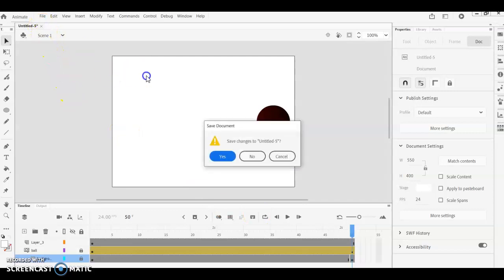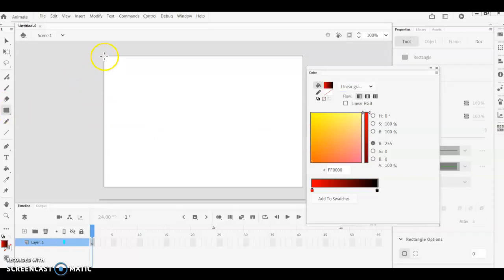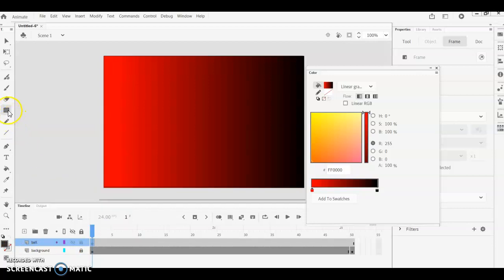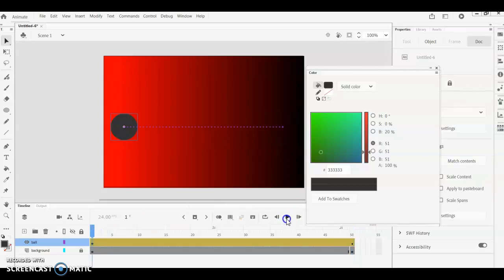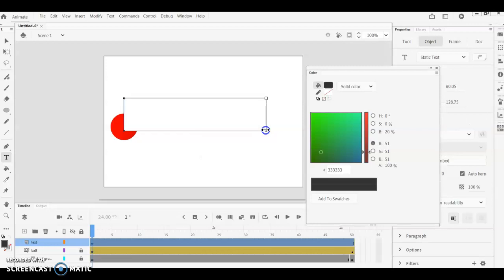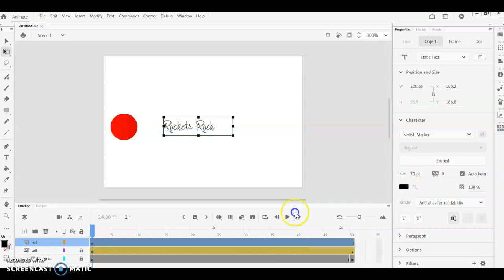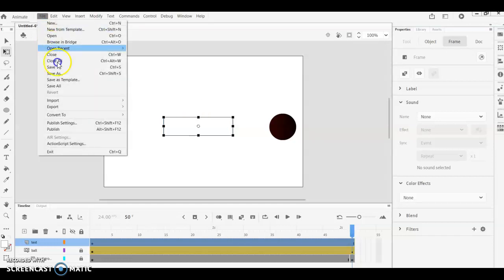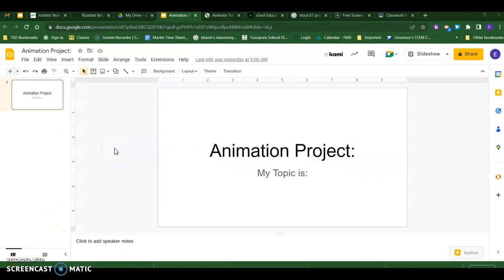1/5 animate lesson masking